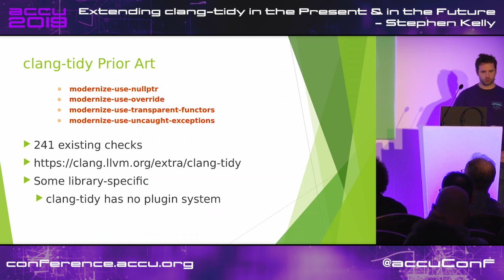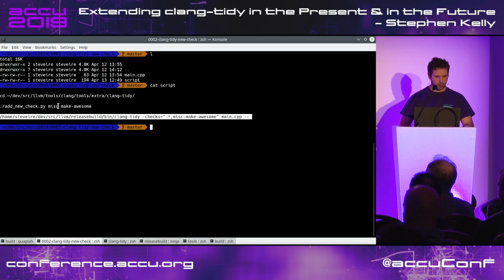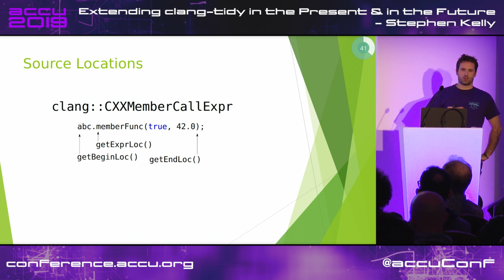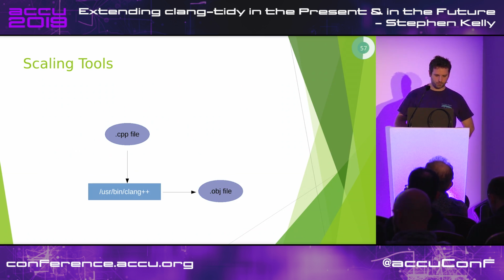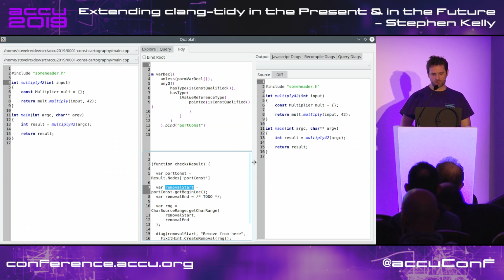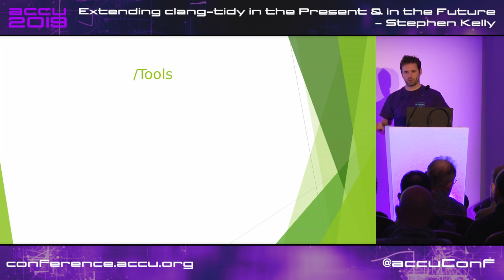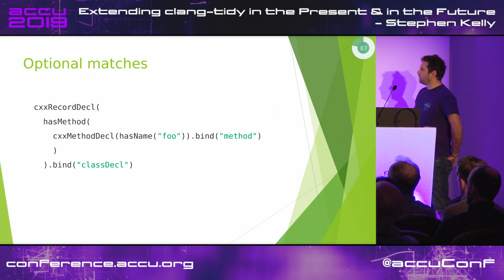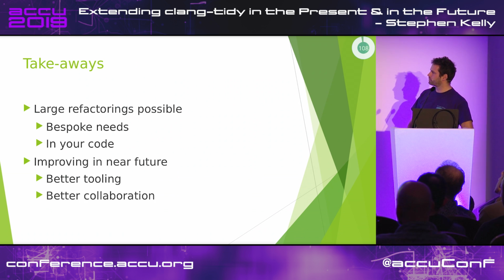Extending clang-tidy in the Present and in the Future - Stephen Kelly [ACCU 2019]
In the last few years, Clang has opened up new possibilities in C++ tooling for the masses. Tools such as clang-tidy and clazy offer ready-to-use source-to-source transformations. Available transformations can be used to modernize (use newer C++ language features), improve readability (remove redundant constructs), or improve adherence to the C++ Core Guidelines.

However, when special needs arise, maintainers of large codebases need to learn some of the Clang APIs to create their own porting aids. The Clang APIs necessarily form a more-exact picture of the structure of C++ code than most developers keep in their heads, and bridging the conceptual gap can be a daunting task.

Tooling supplied with clang-tidy, such as clang-query, are indispensable in the discovery of the Clang AST.

This talk will show recent and future features in Clang tooling, as well as Tips, Tricks and Traps encountered on the journey to quality refactoring tools. The audience will see how mechanical refactoring in a large codebase can become easy, given the right tools.

Stephen Kelly has many years of experience in Free Software and open source with significant contributions to KDE, CMake, and Qt over many years.

More recently he has been contributing to Clang Tooling APIs, adding new features to clang-tidy and clang-query as well as third-party tools.
Future Conferences:
ACCU 2019 Autumn Conference, Belfast (UK):
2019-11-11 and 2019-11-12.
ACCU 2020 Spring Conference, Bristol (UK), Marriott City Centre:
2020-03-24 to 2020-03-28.